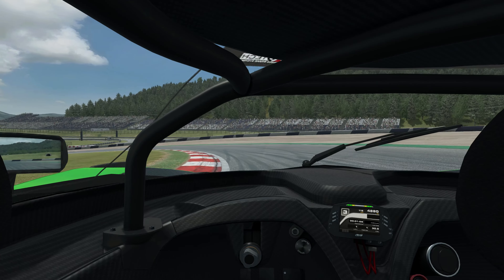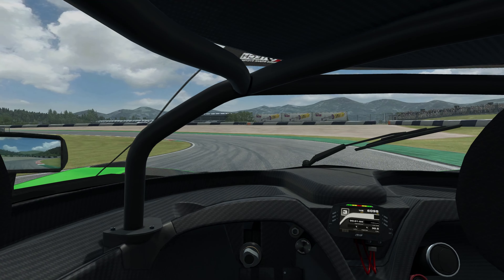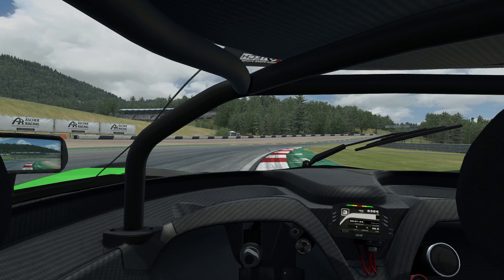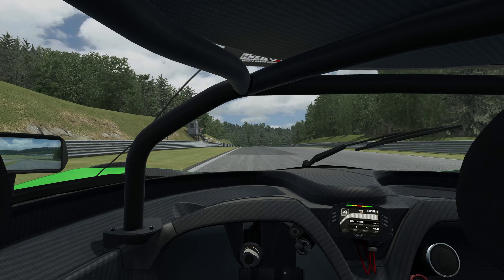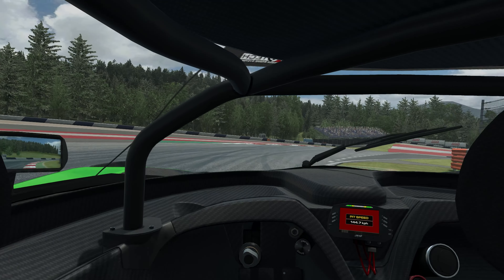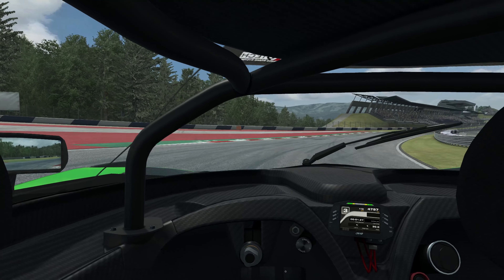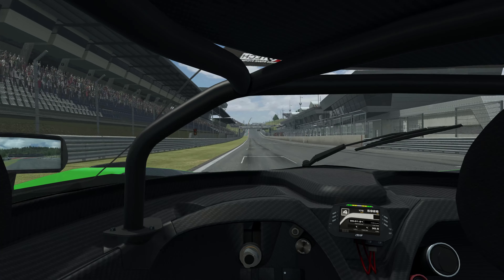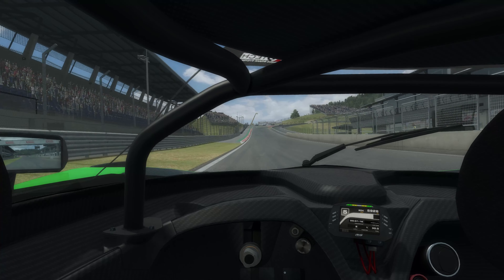GTR4 TRACCLAP KTM X-Bow GT4 @ Red Bull Ring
Game: RaceRoom Racing Experience
Car: KTM X-Bow GT4 (GTR4)
Track: Red Bull Ring - Spielberg, Austria

We are TRACC. We focus on touring cars of all kinds – from the 1992 DTM cars to the modern WTCR class, but occasionally we will run events in other classes, especially those unique to RaceRoom.

Who are we aimed at?
TRACC is a RaceRoom-based community aimed at sim racers of all skill levels. It doesn’t matter if you’re new to R3E, or if you’ve been racing for years. Perhaps you’re even completely new to sim racing – that is fine, too. All that matters is that you are respectful towards other drivers and community members and race cleanly. Our events are based around the European timezones but people from anywhere in the world are welcome to join.

Start off by joining our community on Discord server here as well as joining us here on SGP. Once you’re in, we will invite you and from then on, feel free to join any open event you would like. If you are new to RaceRoom or are not sure what type of content you need to buy to race with us, just say hi on Discord and we will help you get started.

What is your race schedule and structure?
We currently run our DTM Championship on Monday, TCR Championship on Tuesday and community daily races on all other days. All events take place in the evening (European timezones).

Come and join us for some high-octane touring car action!